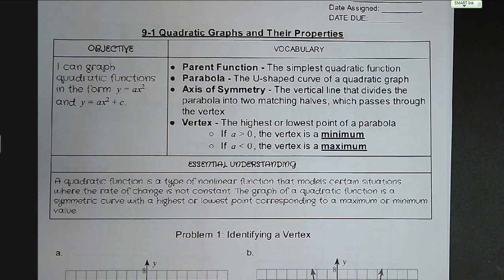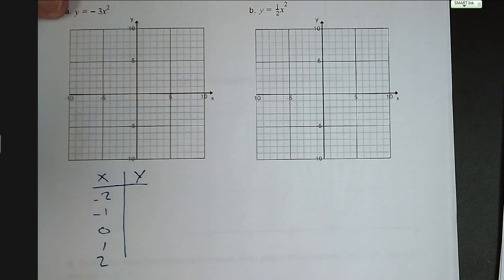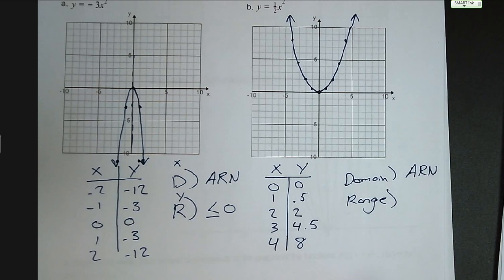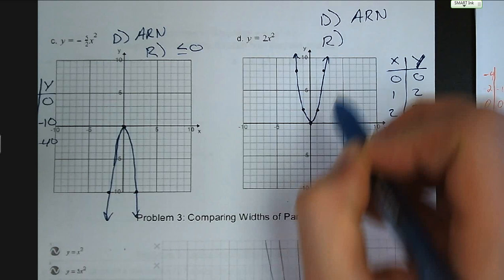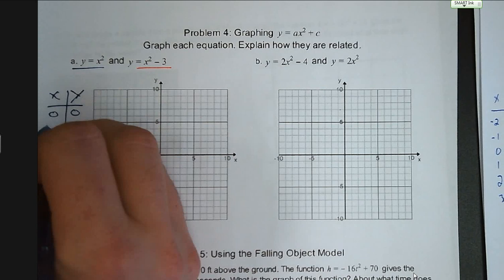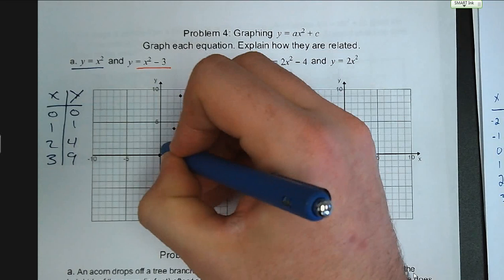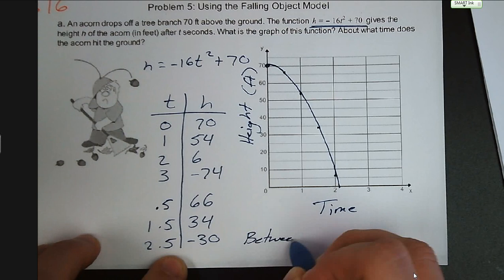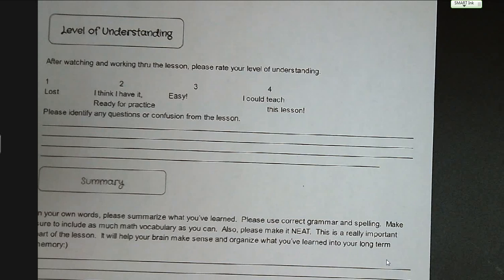9-1 Quadratic Graphs and Their Properties